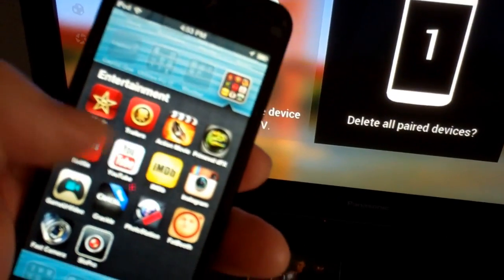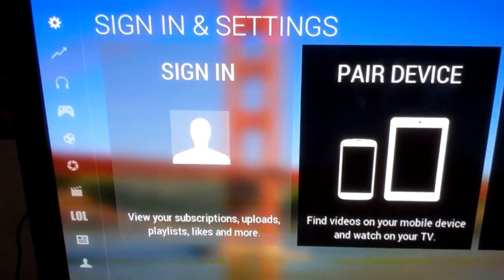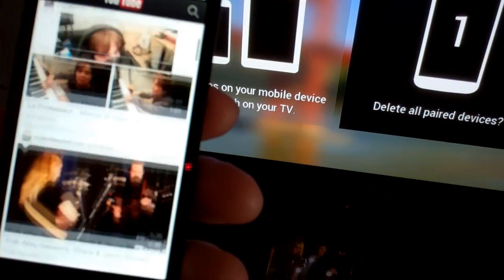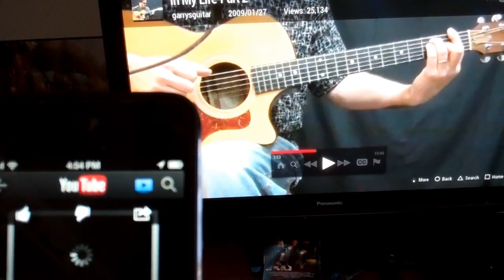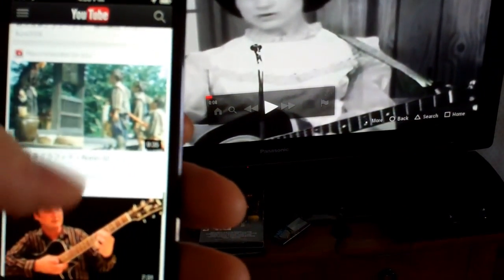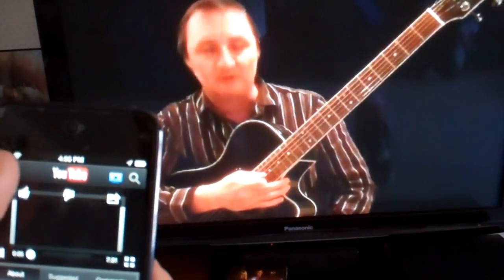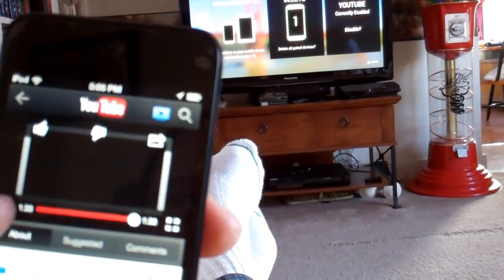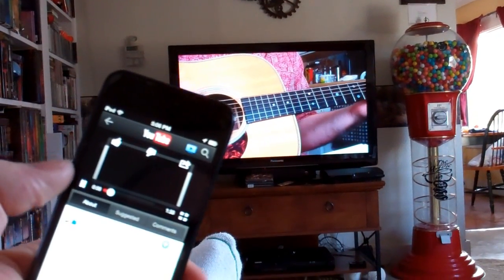Pairing your mobile device to a YouTube TV screen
Dan Daley's paired his iPOD Touch (5th Generation) with his Sony PlayStation 3 (PS3) to enjoy YouTube on his living room Big Screen Plasma TV.  He give's a general overview of it's function and setup.  Pair your mobile device to your TV with the proper Apps using the "Pair Devices" option .  You can control your YouTube TV screen from your mobile device using YouTube for Mobile.

YouTube on TV is supported on the following devices. To determine if your model supports pairing, navigate to Settings. Models that support pairing will display a Pair Devices option.

Samsung SmartTV and Bluray players (2011, 2012 models)
LG Smart TV and Bluray players (2011, 2102 models)
Sony TV (non-Bravia model, 2012 models)
Panasonic Vierra TV (2012 models)
Virgin Media STB
Tivo Premiere
Telecom Italia STB
Western Digital TV Live Hub
Philips
Vizio
Xbox 360
Wii
Wii U
PS3
Boxee
Bang & Olufsen TV
LG U+ (Korean Operator)
Toshiba TVs and Bluray players (2011, 2012 models)
Pairing with YouTube on TV

Pairing is supported on the following mobile operating systems:
Android
iOS

Pairing is not supported on the following devices:
Windows Phone 7
Windows Tablets